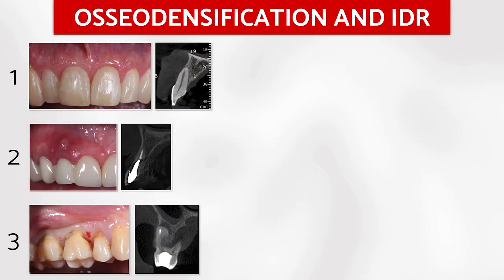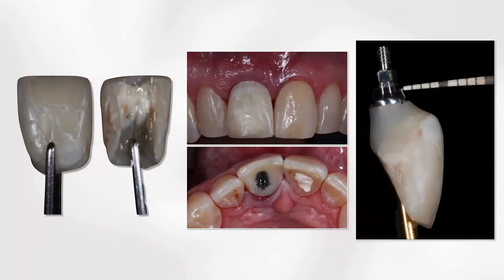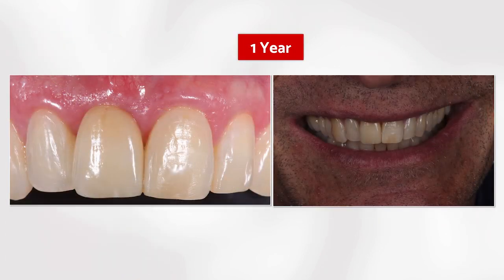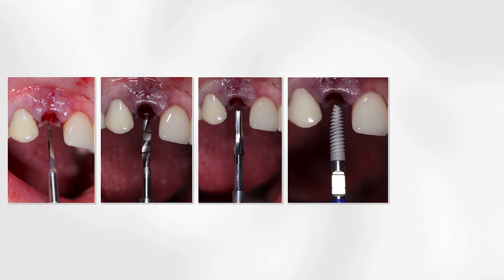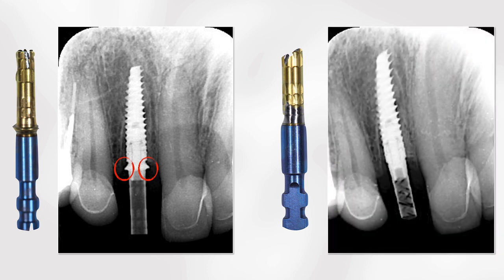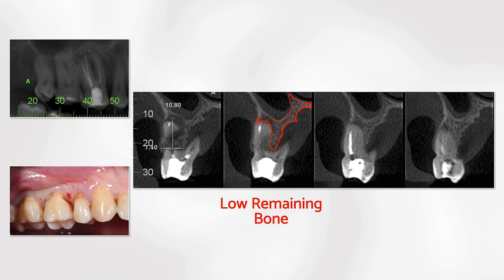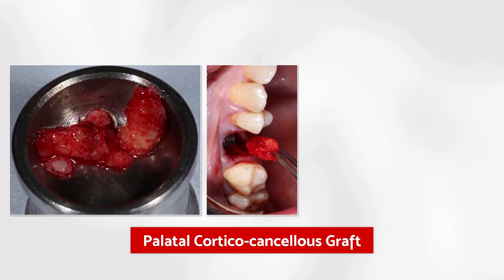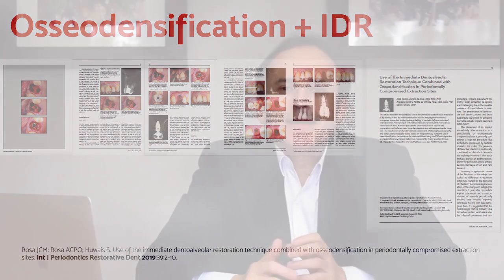18 Osseodensification and IDR